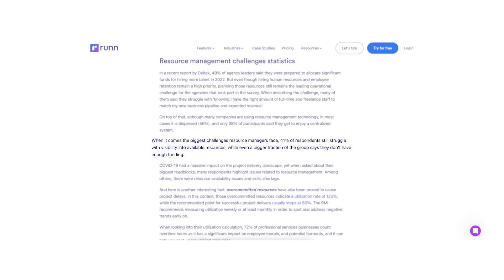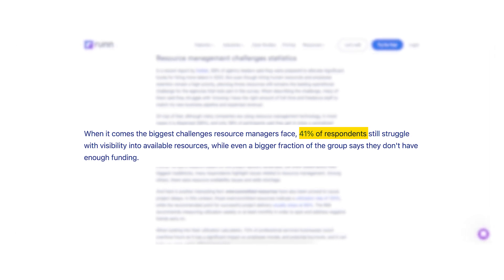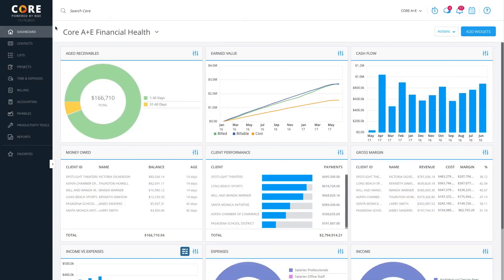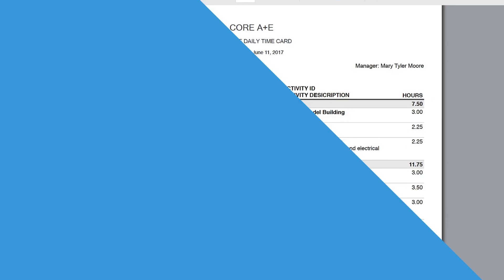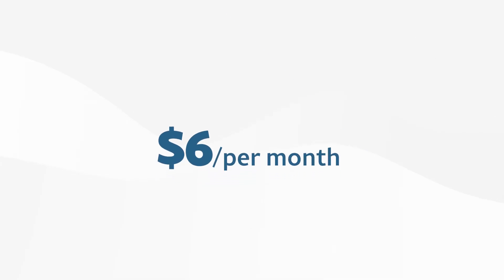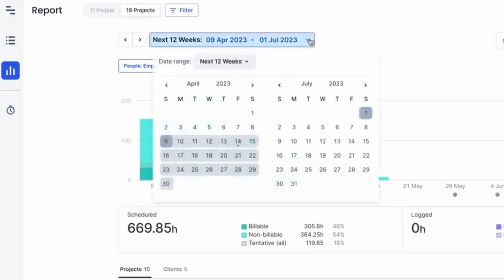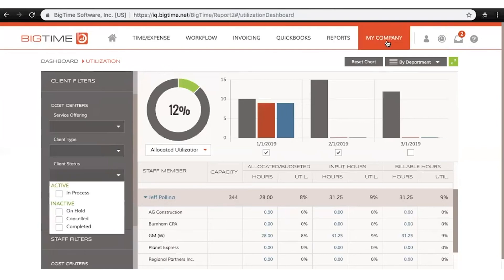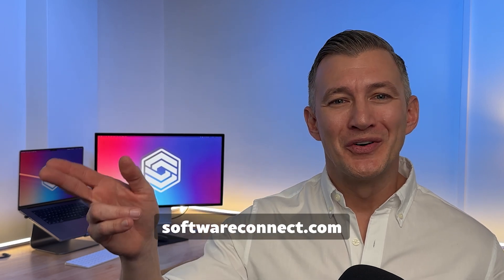Best Resource Management Software & Tools in 2025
A resource management tool can transform how you plan, assign, and track your team’s tasks—helping you manage projects more effectively while staying within budget.

This video explores the best options for industries like consulting, software development, and small businesses. Find out which solutions offer the flexibility, tools, and pricing to suit your needs.

Timestamps:
00:00 – Introduction
01:20 – Wrike
02:13 – BQE CORE
03:18 – Float
04:15 – BigTime